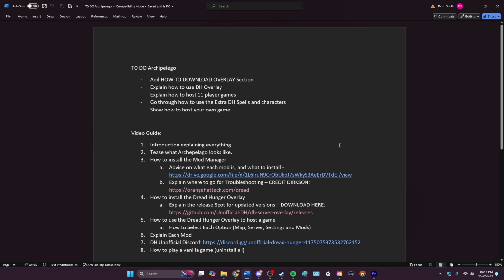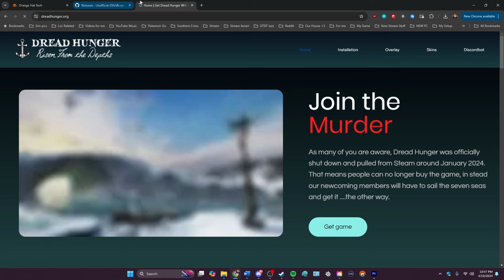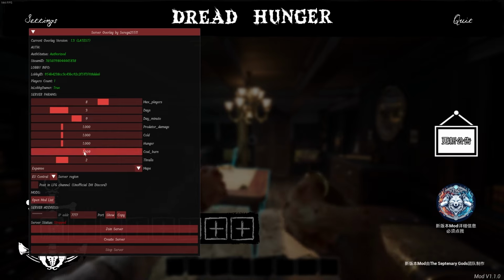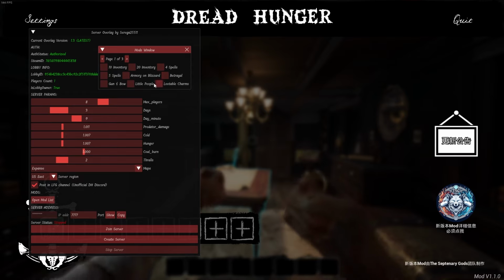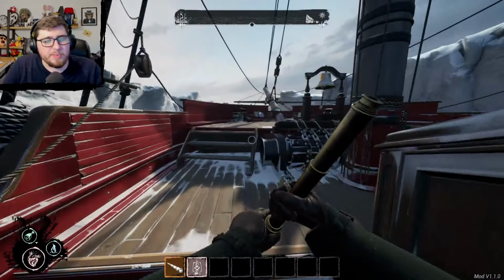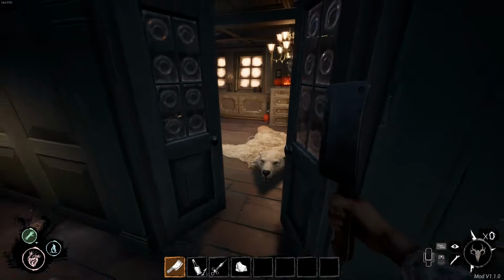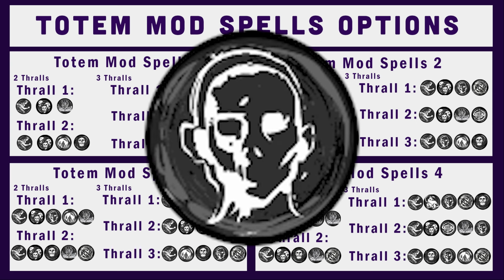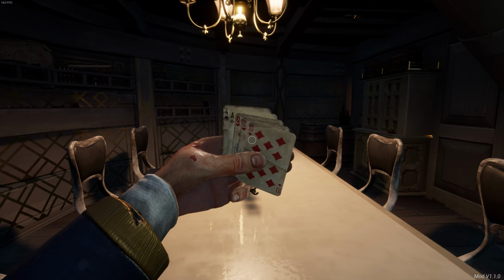A Dread Hunger Overlay Installation and Hosting Guide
The Dread Hunger Overlay is honestly phenomenal! You don't want to be hosting Dread Hunger games any other way!

Timestamps:
0:00. Introduction
01:02. Installation Guide
02:28. Advice for Illegitimate Versions of Dread Hunger
02:53. How to Use the Overlay
05:05. The Dread Hunger Unofficial Discord
05:31. Dread Hunger Mods
09:59. Totem Mod Spell Presets Explained
11:12. Creating and Closing a Server
11:52. Reconnecting to Games
12:29. Outro

Other Socials:
X/Twitter: @ttvPlumoe

Good luck out in the Arctic, and watch out for Bongo. :D

~Plum